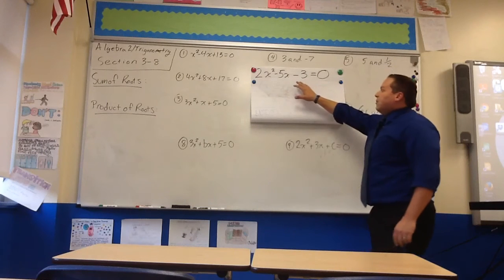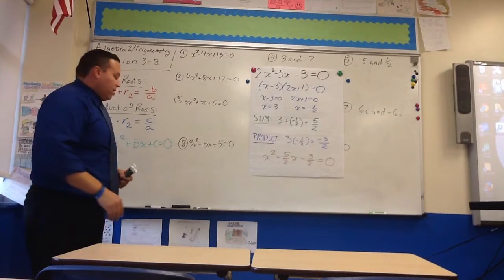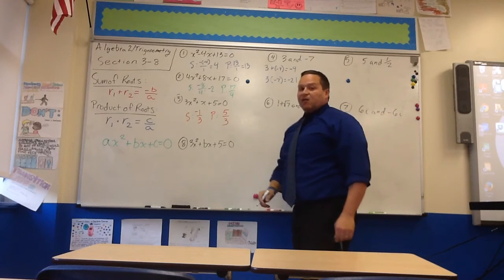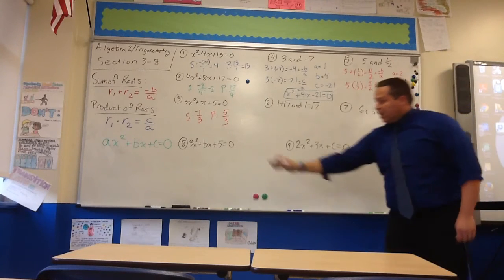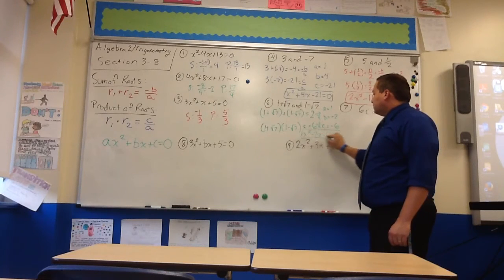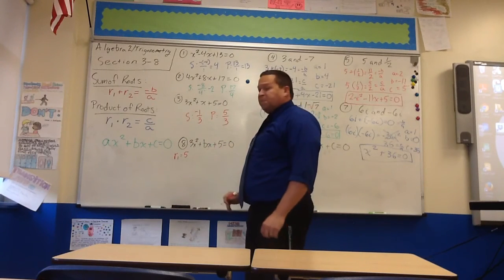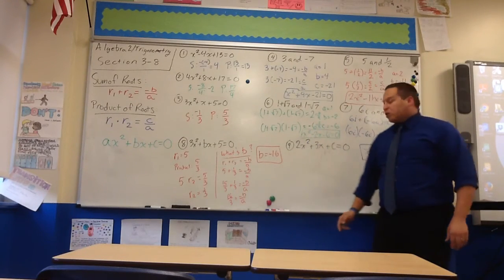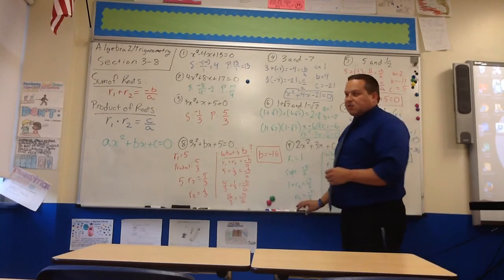Mr. Prykuta A2T Section 3-8 Sum and Product of Roots